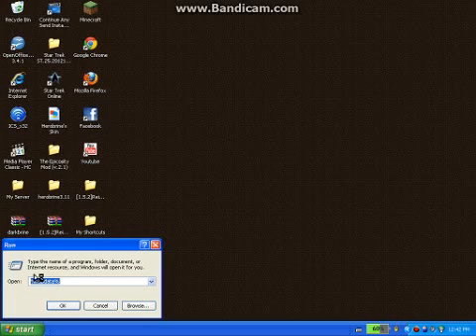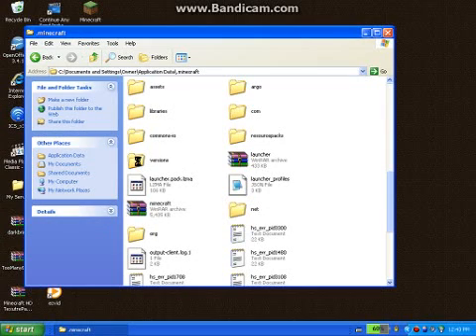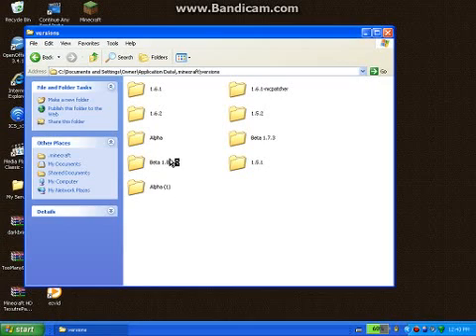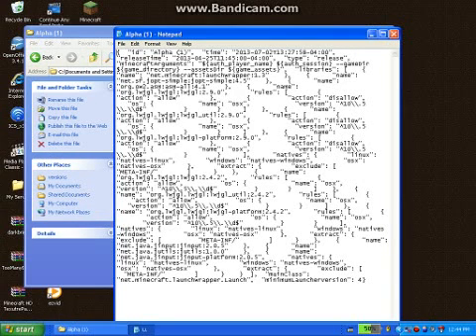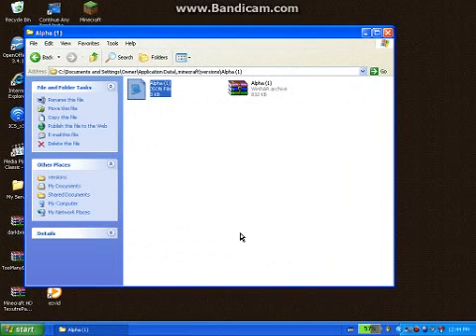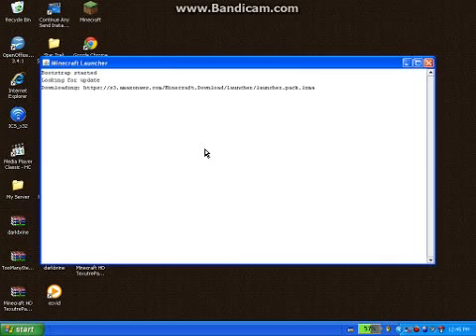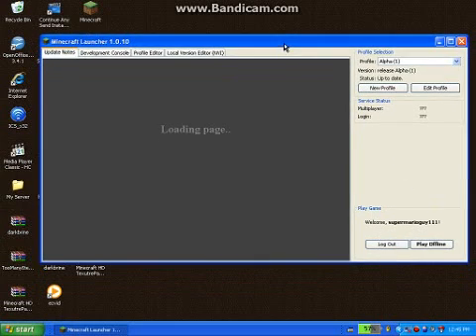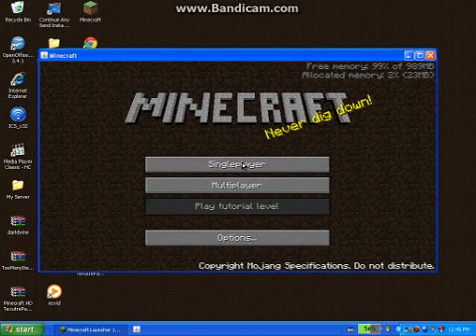How to play older versions of Minecraft with the new launcher.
Rate fairly! I was using a Rock Band microphone lol! This method belongs to FuSi0nz.